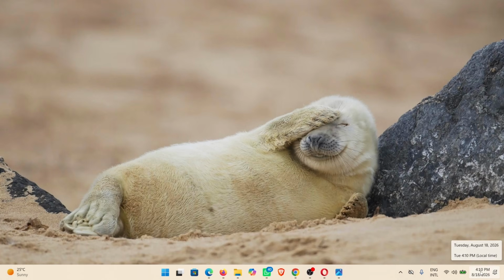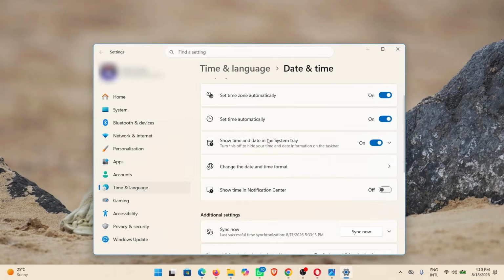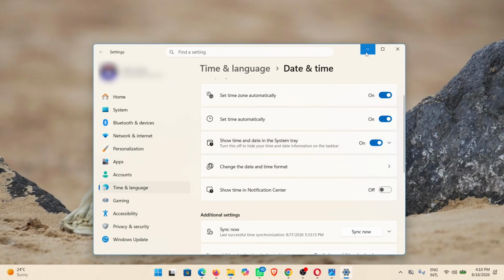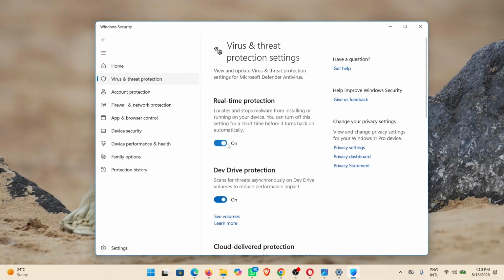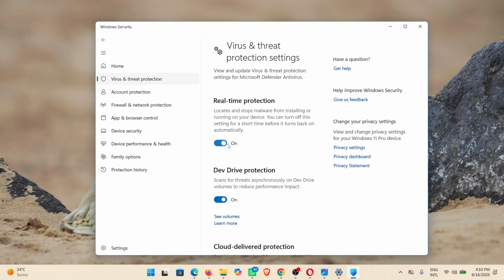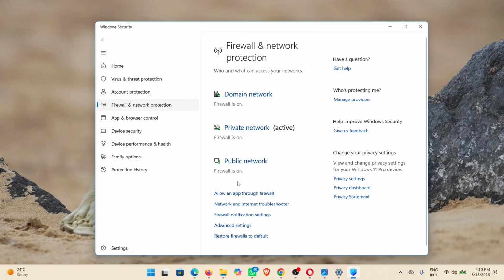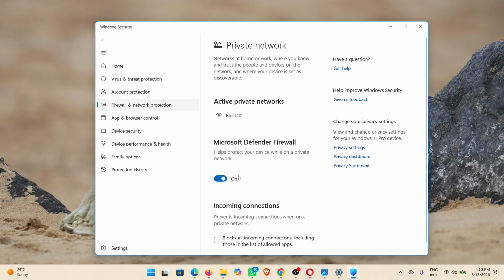How To FIX Error 0x80190001 When Logging In To Microsoft Account - New Method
How To FIX Error 0x80190001 When Logging In To Microsoft Account - This step-by-step guide shows a new method to resolve the error 0x80190001 quickly and safely. Follow troubleshooting steps to fix Microsoft account sign-in problems, clear cache, reset credentials, and update Windows settings. Ideal for Windows 10 and Windows 11 users experiencing account login failures. Learn practical solutions, prevention tips, and recovery options to regain access without data loss today.